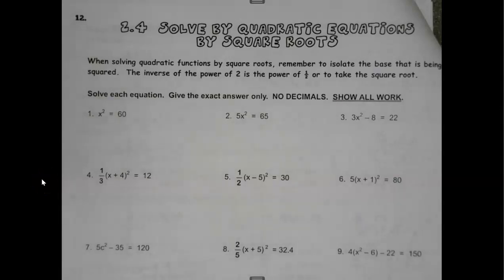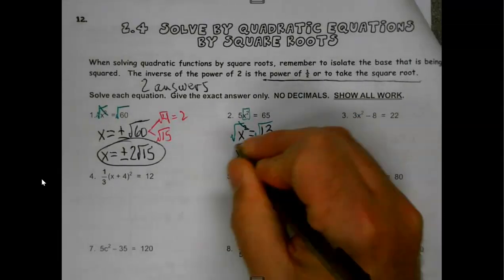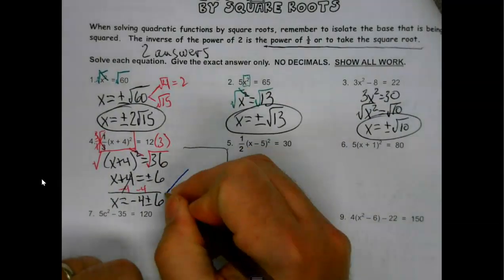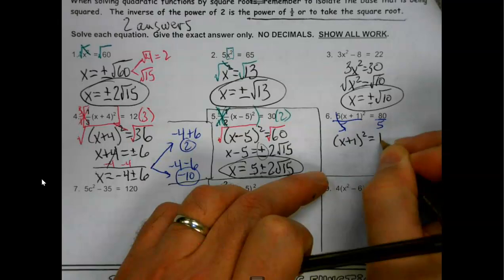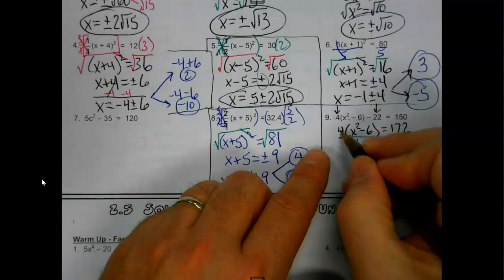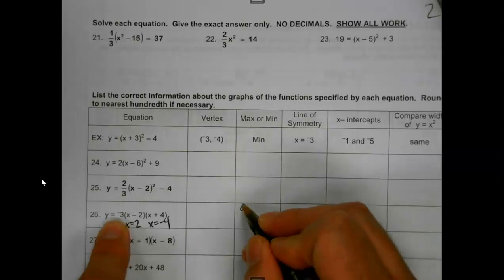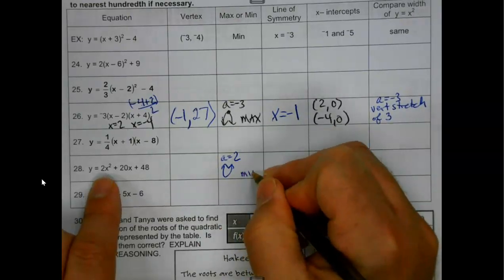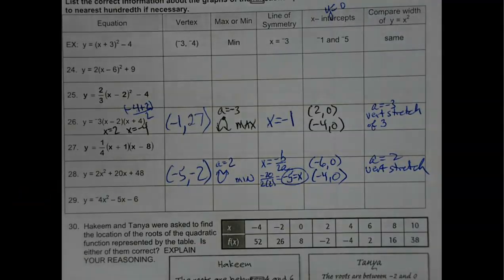HA2 - U2 - 2.4 Solve Quads by Square Roots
We discuss solving quadratics using square roots. remember there are two answers!